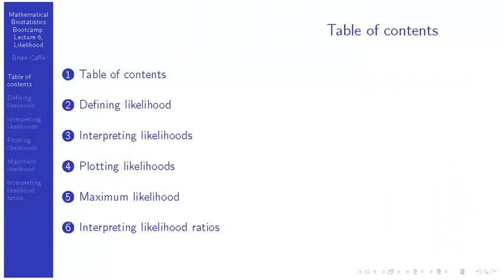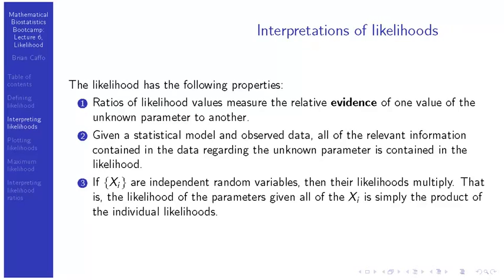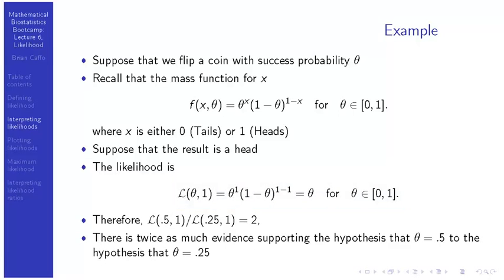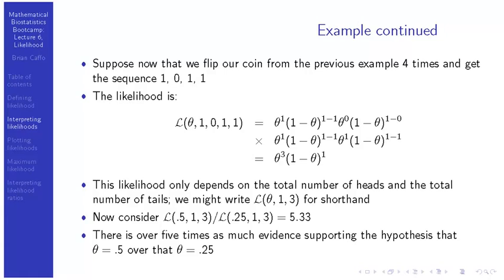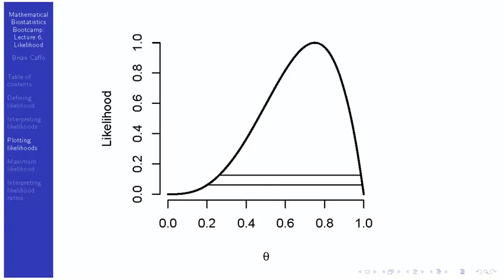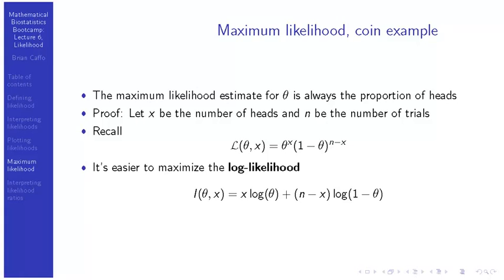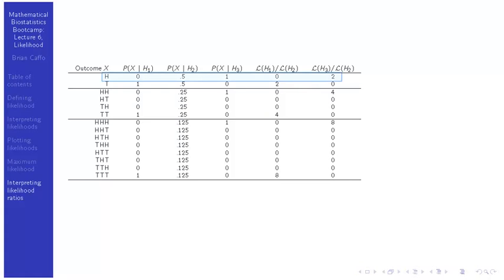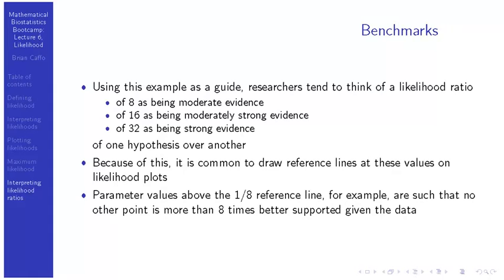2 3 Lecture 6 Likelihood 3201